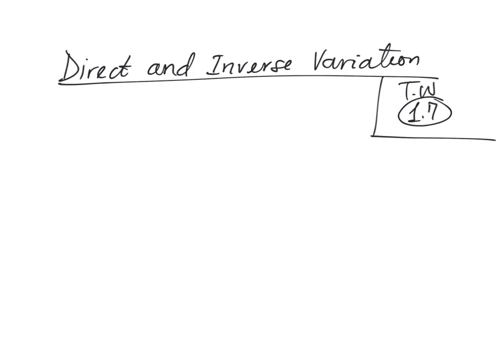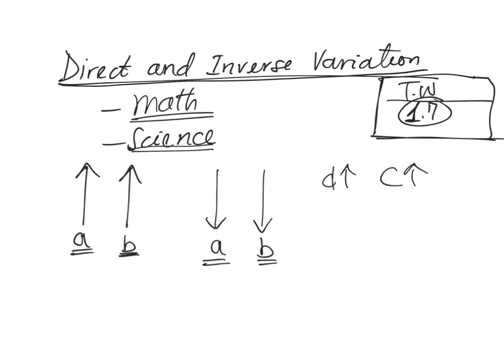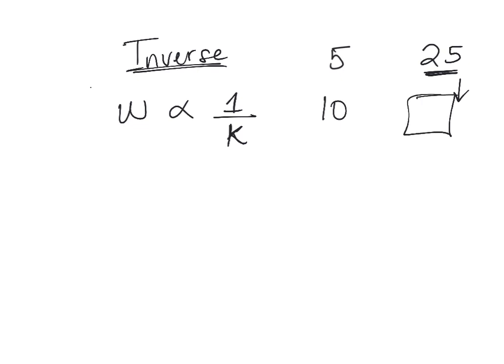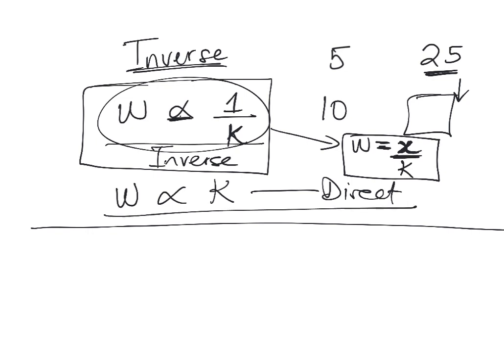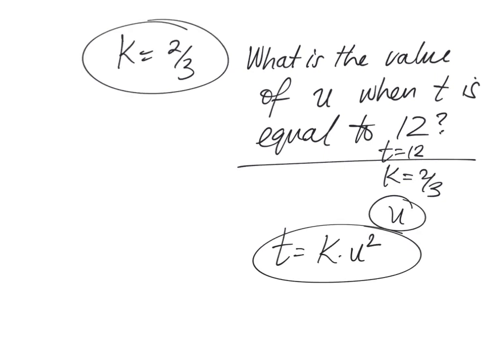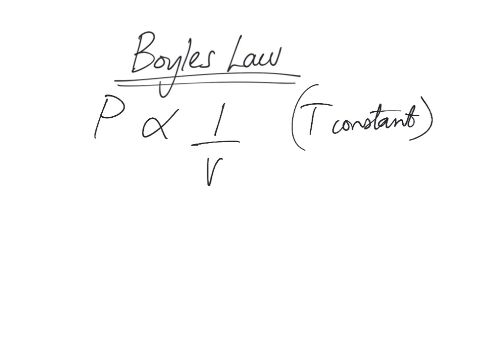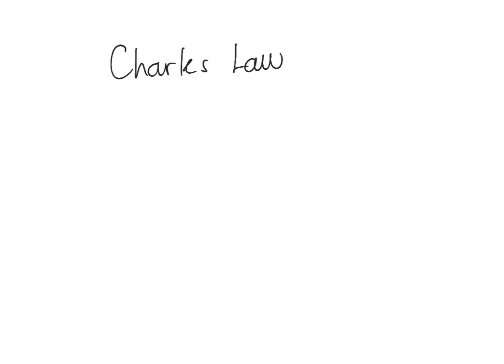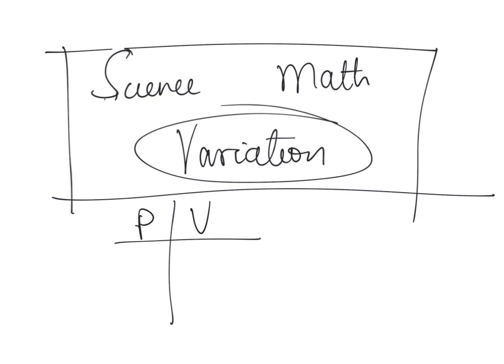Direct and Inverse Variation - Constant of Proportionality